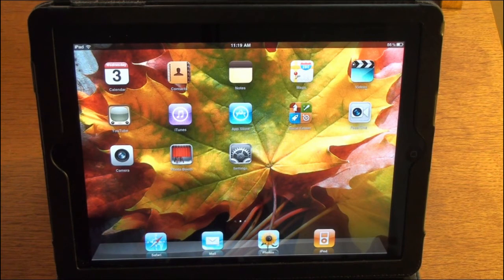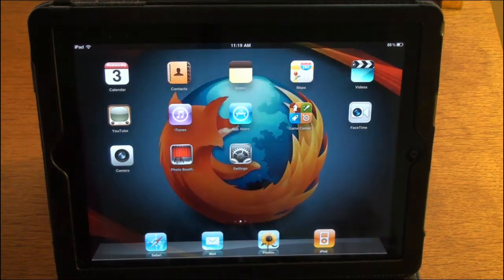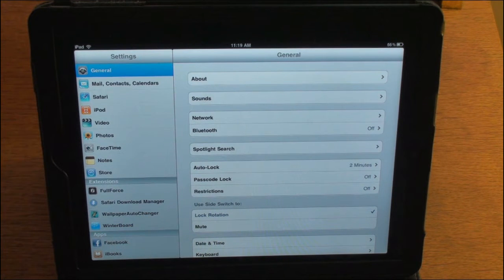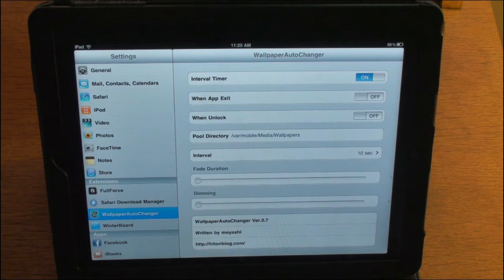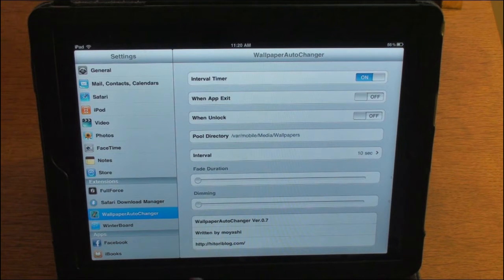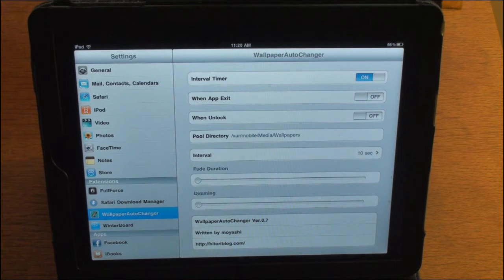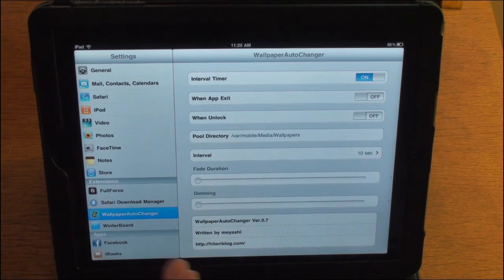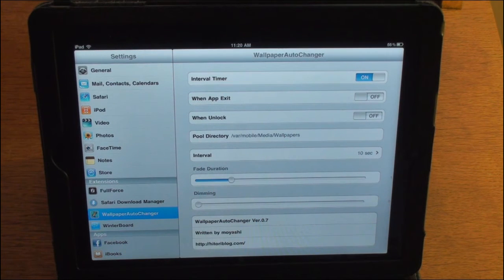Automatically Change your iPads Wallpaper at Set Intervals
Are you ever bored with the same old wallpaper on your iPad. Wish it would change by itself without having to go into the settings. Well if you are then you need to check out this video on a nice jailbreak tweak that will automatically change your iPads wallpaper.